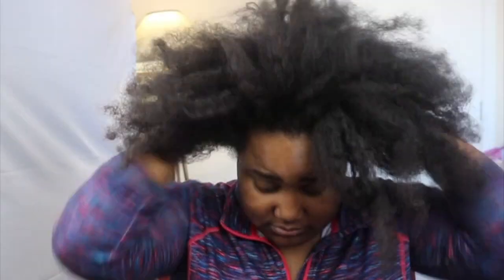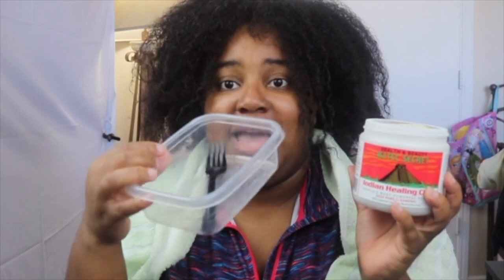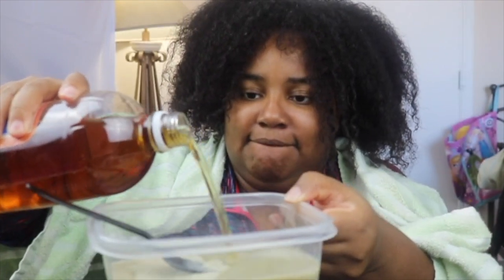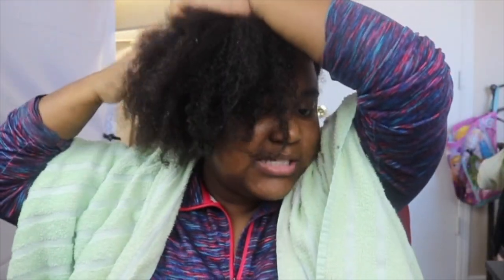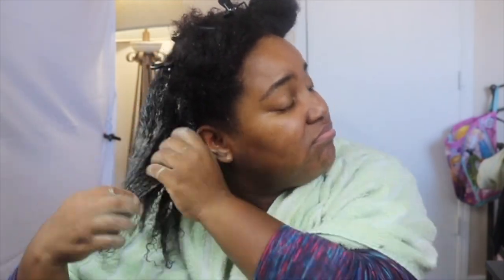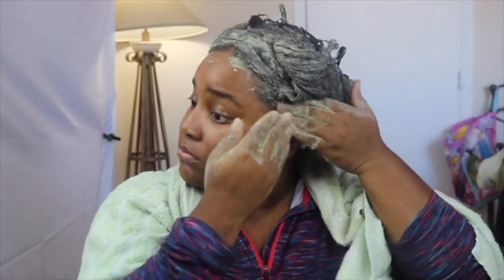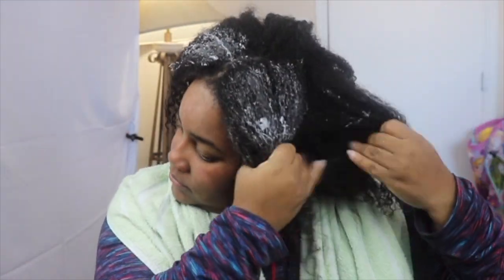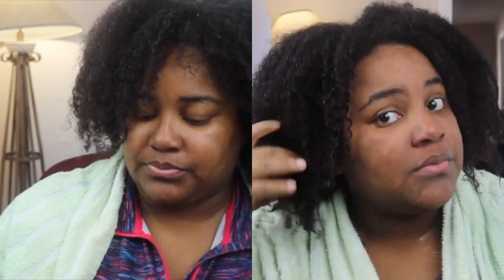BEST Hair Mask EVER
Hey luv Bugs
In this video I sadly needed to give my hair some love! I've been seeing for years this clay but just didn't believe it! WELL I'LL BE THE FIRST TO SAY IT WORKS !

PRODUCTS USED:
WATER
INDIAN HEALING CLAY
APPLY CIDER VINEGAR
SHEA MOISTURE - MONGONGO & HEMP SEED OILS HIGH POROSITY MOISTURE CORRECT MASQUE